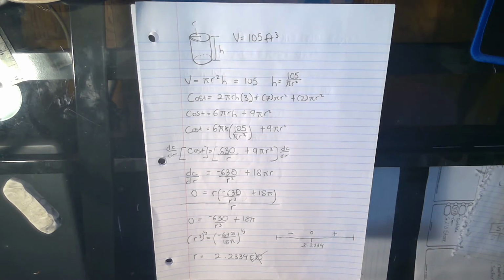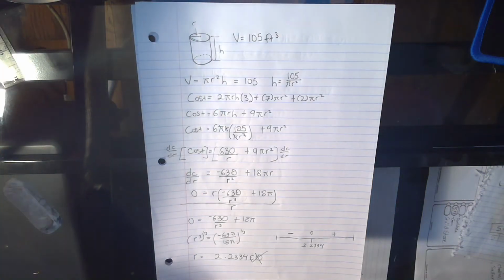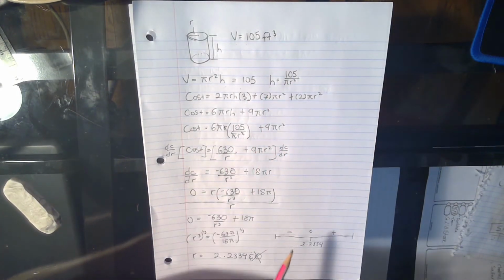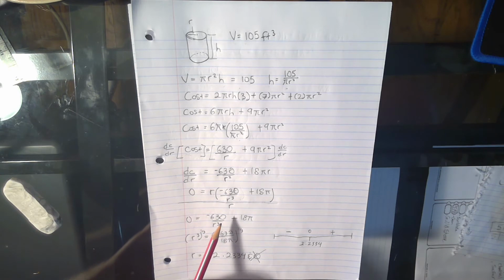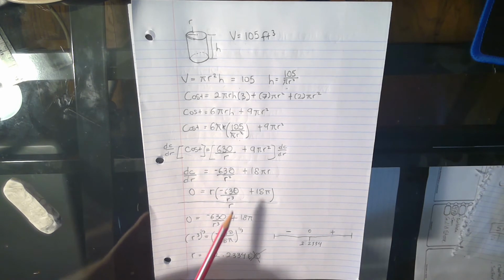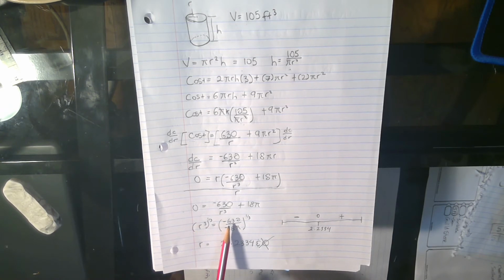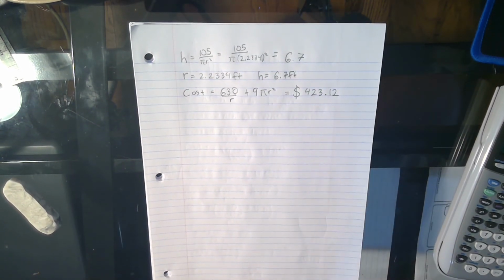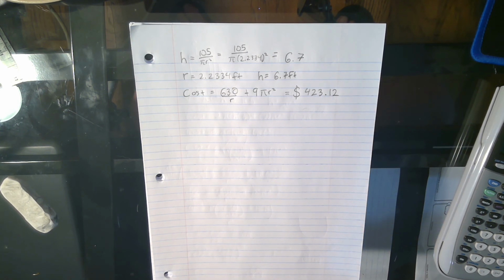Calc 1 3B